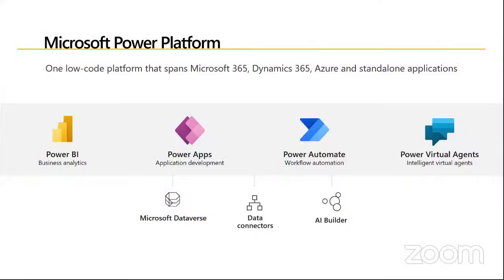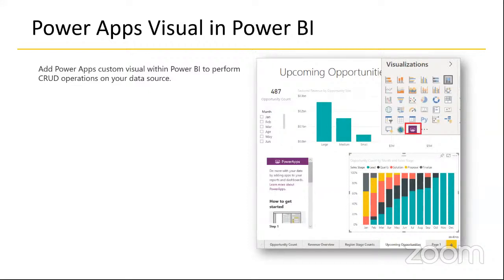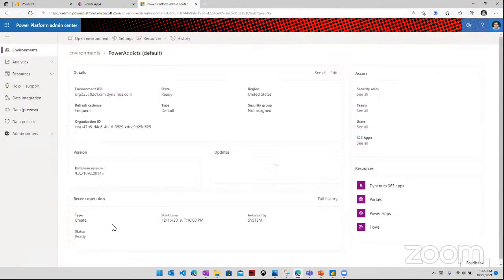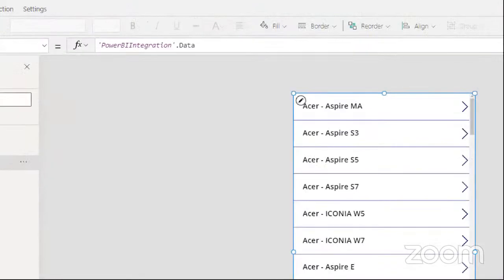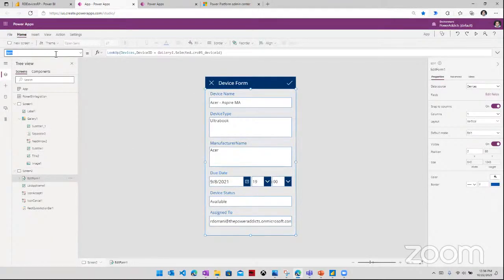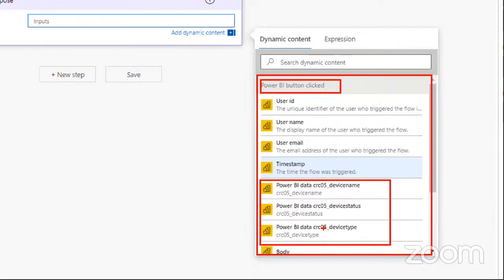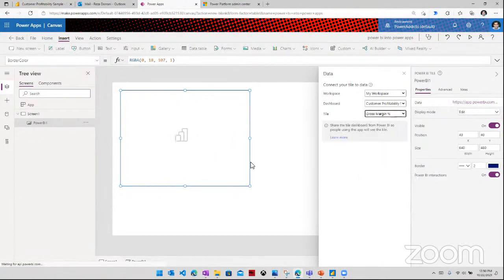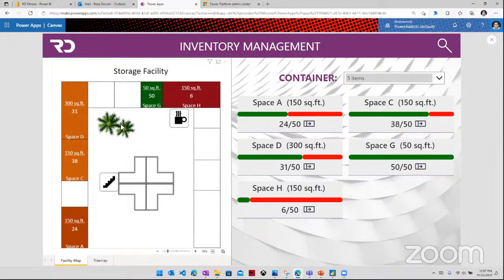Power BI Integration with Power Apps & Automate | Reza Dorrani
Join this session to learn the integration capabilities of Power BI with Power Apps & Power Automate. We will explore the Power Apps & Power Automate custom visual for Power BI, add/update data from Power BI, implement refreshing Power BI data source & more with demos & best practices.
About Speaker
He is a Power Platform Practice Technical Lead @CatapultSystems | YouTuber | Microsoft MVP | MCT.